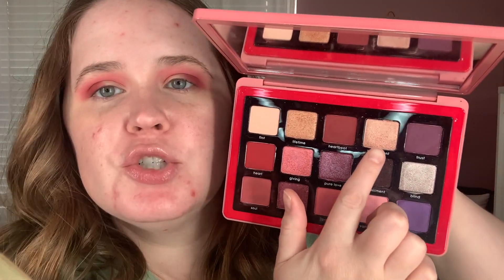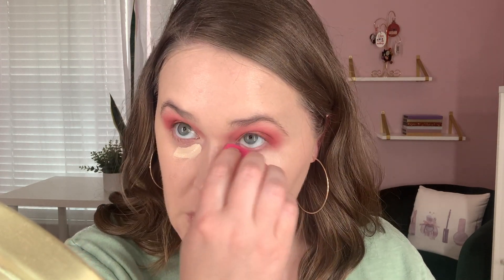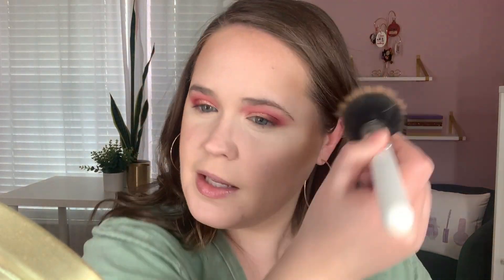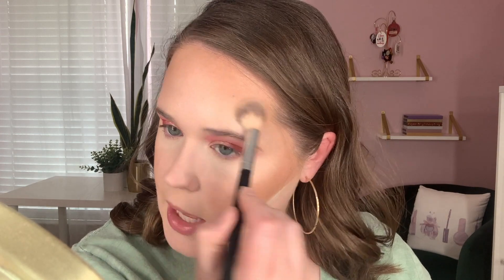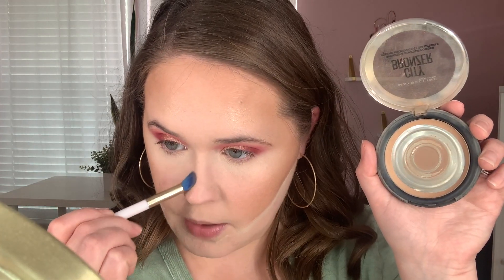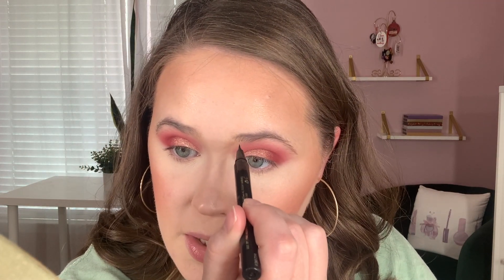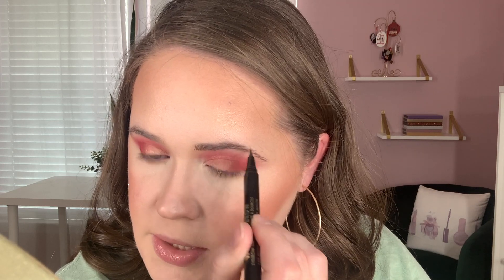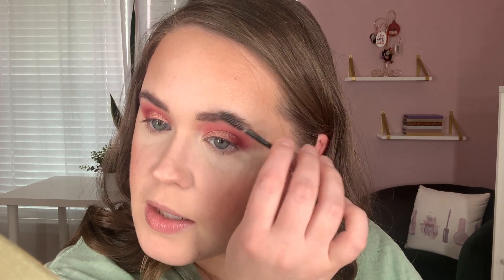CURRENT #1 MAKEUP PRODUCTS IN EACH CATEGORY | emilysmakeupbag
Hi friends! Today I'm talking to you all about my current #1 makeup products in each category! This was requested of me and I figured instead of just talking to you about them, I'd do a grwm and show them all in action. These have been my go-to's recently, that I cannot put down! Hope you enjoy! :)

MAC Paint Pot
Natasha Denona Love palette
Huda Beauty Water Jelly primer
Huda Beauty GloWish Multidew Skin Tint
Physician's Formula Butter Believe It foundation
NARS Soft Matte Complete concealer
Cover FX Perfect setting powder
Charlotte Tilbury Airbrush Flawless bronzer
Nabla Skin Glazing highlight
Cover FX Monochromatic Blush duo
Milani Weekend Brow pen
ABH Clear Brow gel
Benefit Roller Liner
Tarte Maneater mascara
Huda Beauty Cream lipstick
Charlotte Tilbury Airbrush Flawless setting spray